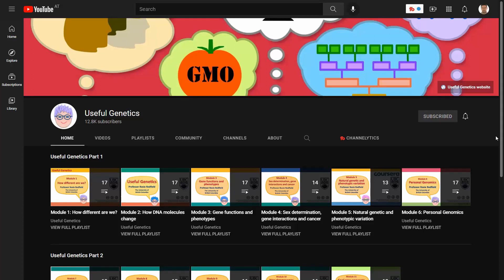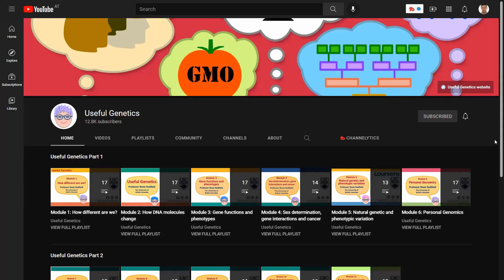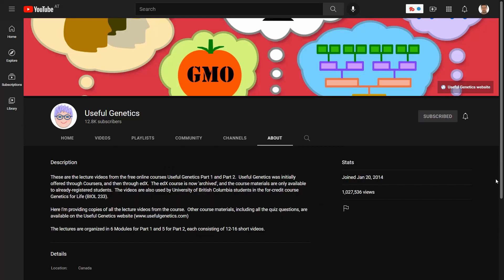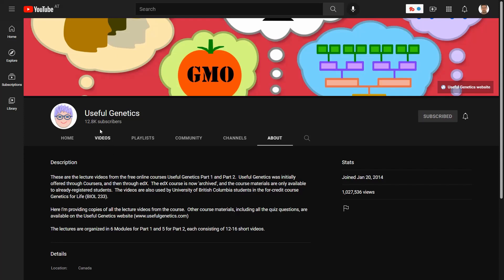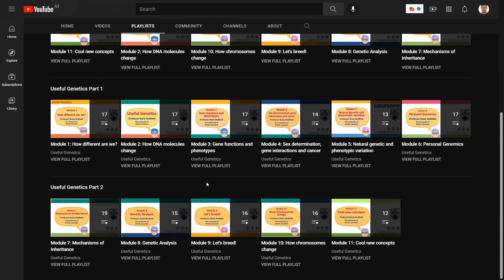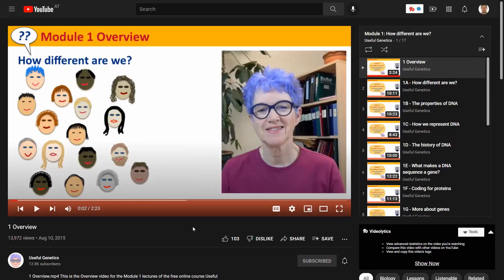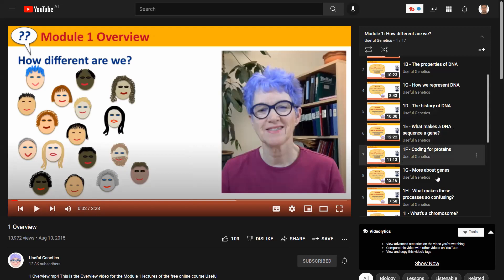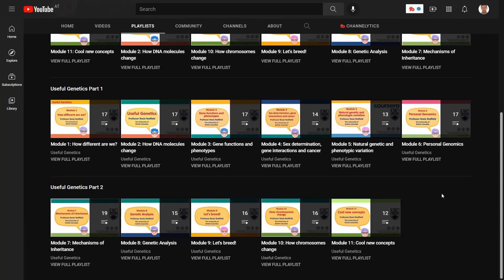Useful genetics YouTube channel | Recommendation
This is to recommend you the "Useful genetics" YouTube channel. It contains a lot of useful presentations and materials for people eager to learn about genetics and genomics.